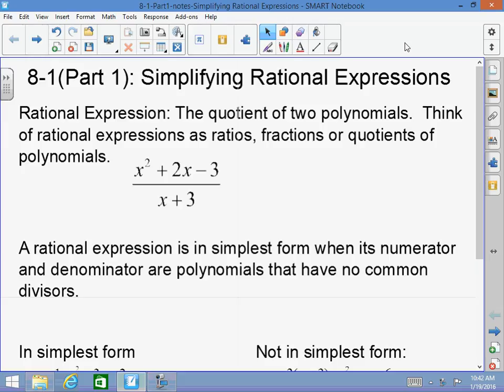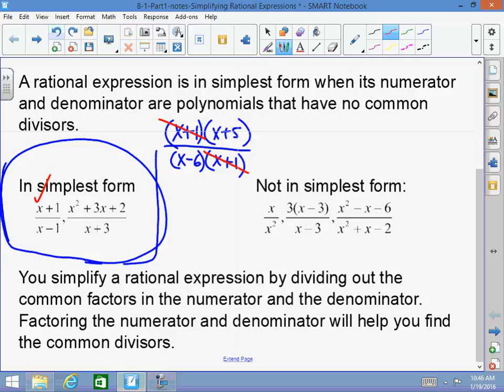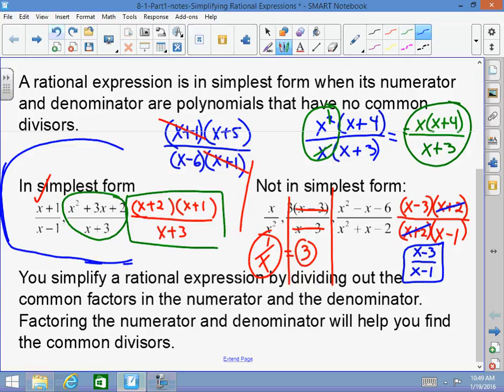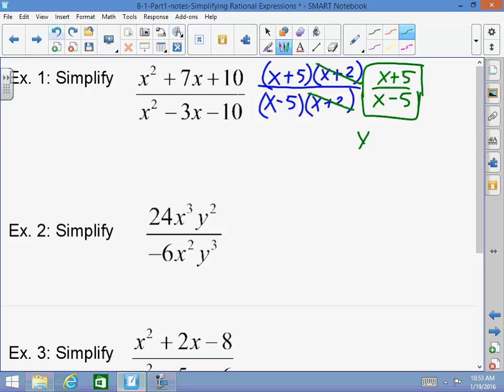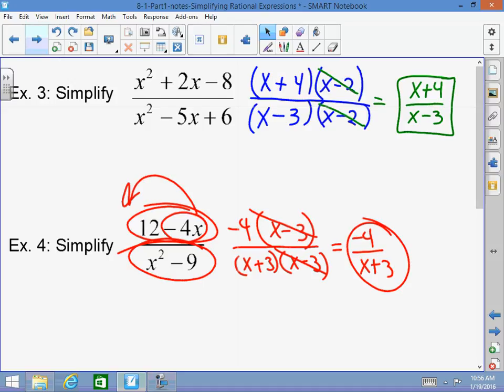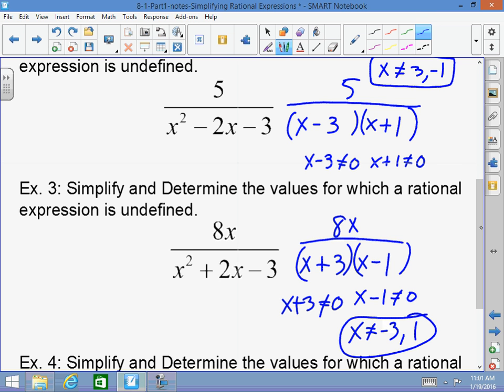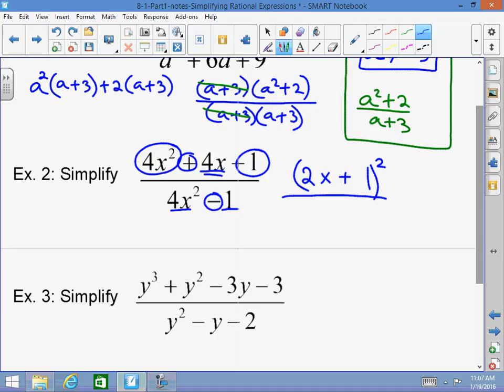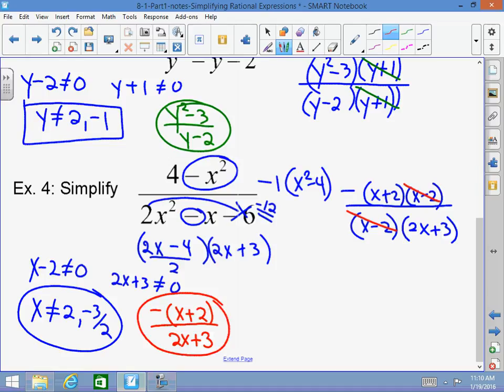Alegebra 2 Accelerated: 8.1 (Part 1): Simplifying Rational Expressions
Alegebra 2 Accelerated: 8.1 (Part 1): Simplifying Rational Expressions lesson video